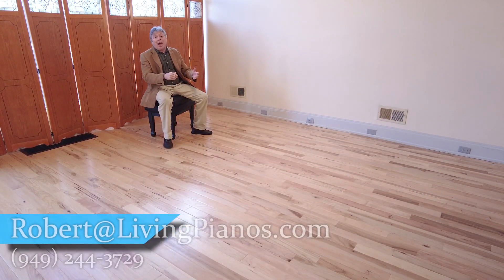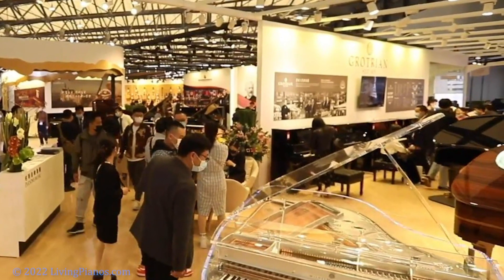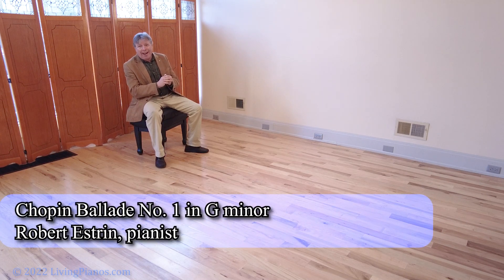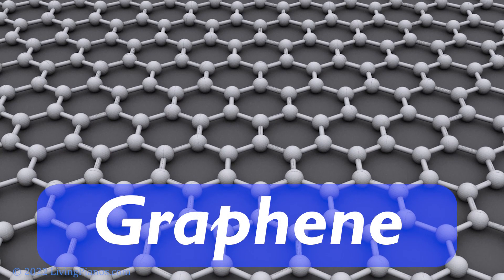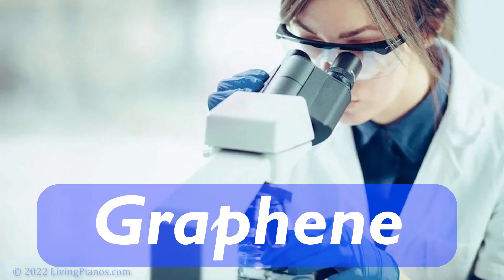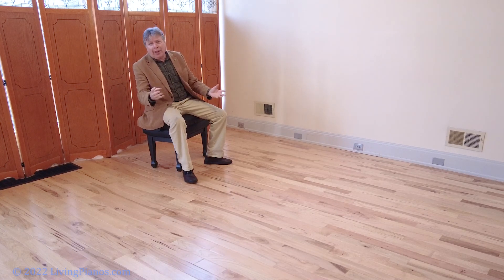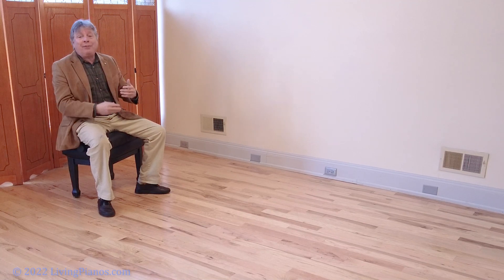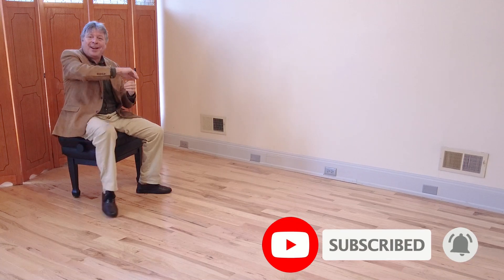World's First Clear Piano: A Musical Marvel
Brand: Clear Piano
Serial#: 666
Model: Crystal
Size: 6' 4"
Finish: Clear
Build Date: 2023
Price: $∞
Sale: $√2

This is one of the most amazing pianos I have come across. I remember years ago at the NAMM show (National Association of Music Merchants) seeing a plexiglas piano for the first time. Years later, while visiting Music China in Shanghai, there were many companies outdoing each other displaying various types of transparent pianos.

This piano represents the pinnacle of technology. The soundboard is made of graphene which is the strongest known material in the world. It is made from graphite (like in your pencil), but is only one atom thick. The sound of this 6-foot 4-inch grand is unbelievable! The action is so light, it's like playing on air!

If you want the ultimate showpiece in your home, this is the piano for you!